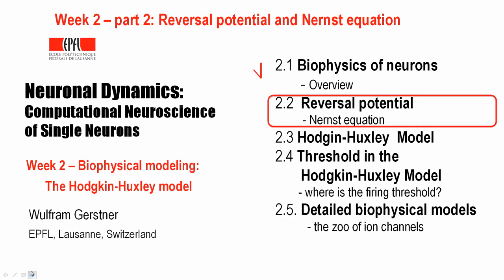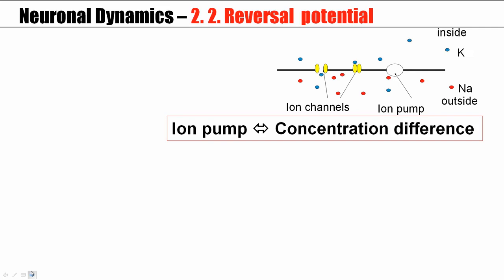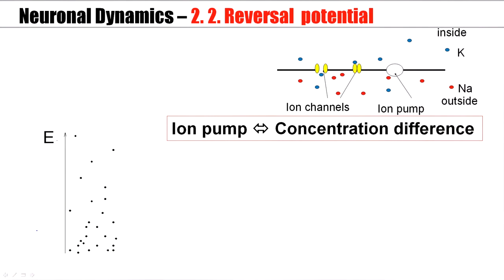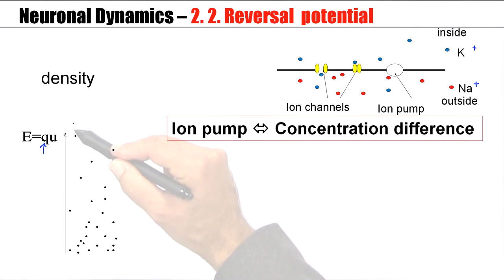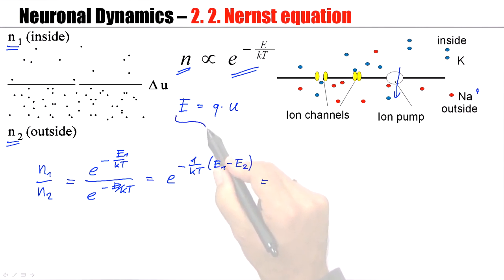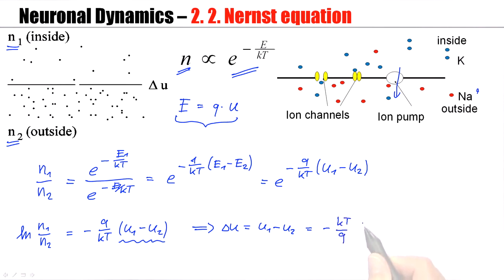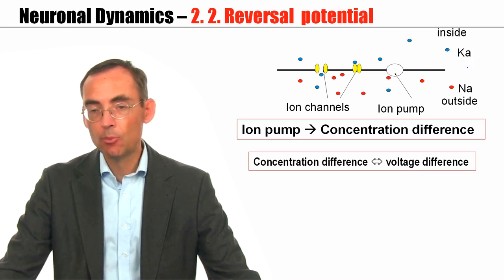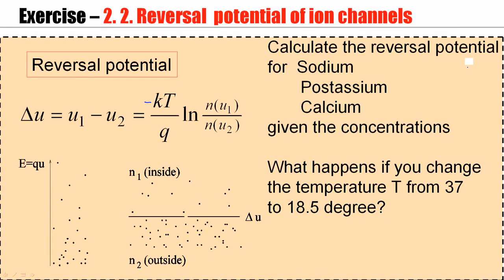CNS2.2 - Reversal potential and Nernst equation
Reversal potential and Nernst equation - Computational Neuroscience: Neuronal Dynamics